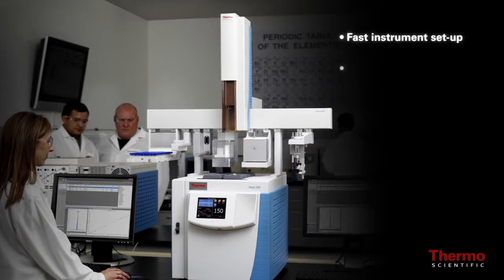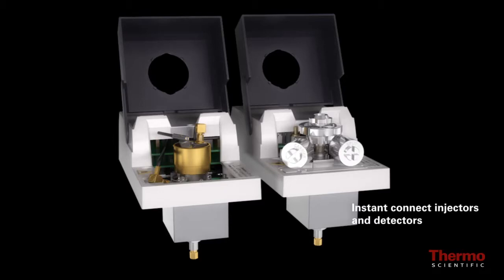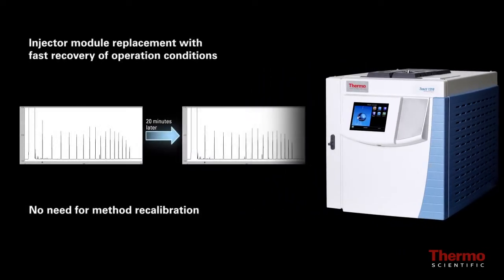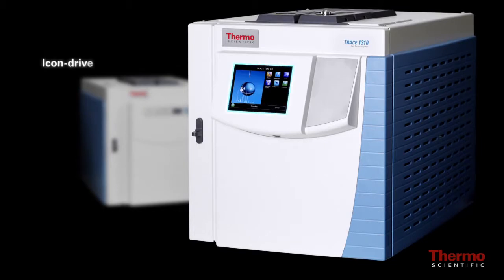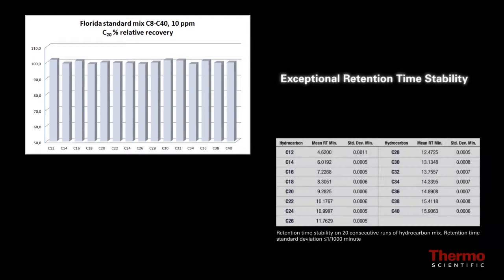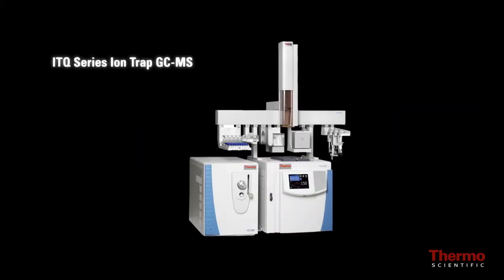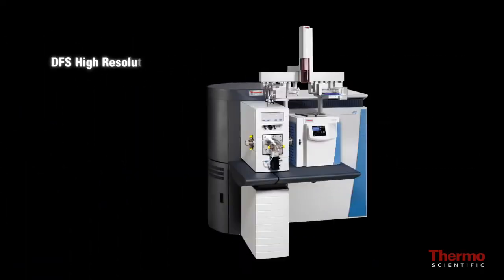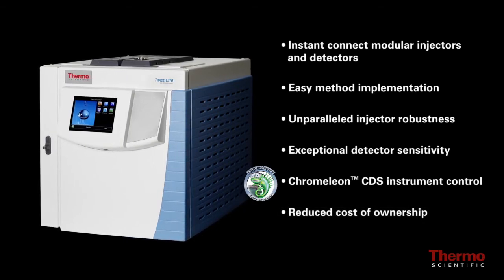Cromatógrafo de Gases Thermo Scientific Trace 1300 Series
¿Quieres más información, cotización o demostración?

Reduzca los costes a la vez que maximiza la productividad. Diseñado desde de cero para ofrecer un nuevo nivel de uso y para presupuestos ajustados, el cromatógrafo de gases Thermo Scientific™ TRACE™ 1300 le ofrece la posibilidad de cambiar al instante inyectores y detectores Instant Connect en minutos sin necesidad de herramientas y con una flexibilidad sin precedentes. Su interfaz de usuario simplificada requiere pocas pulsaciones para realizar las tareas, pero mantiene toda su capacidad de programación. Gracias a su capacidad de aumentar la productividad, acelerar los tiempos de respuesta y reducir el coste total de propiedad, este compacto sistema de GC es una inversión inteligente para cualquier laboratorio.